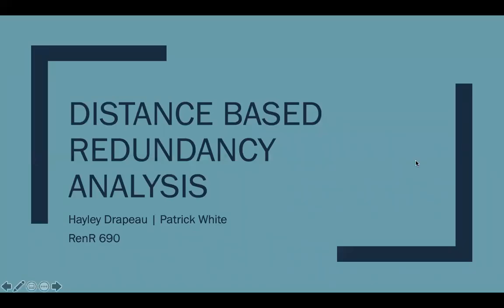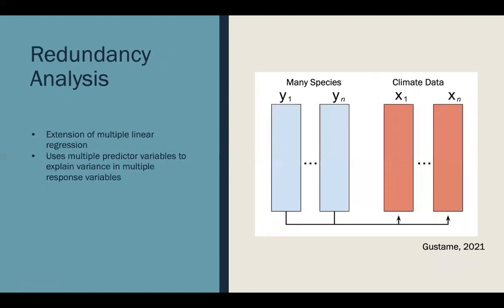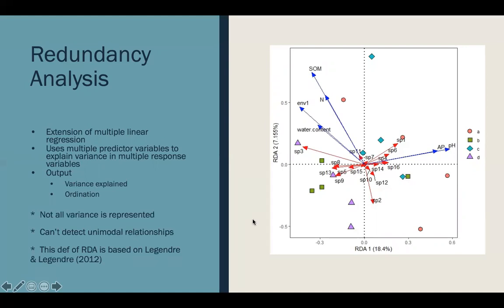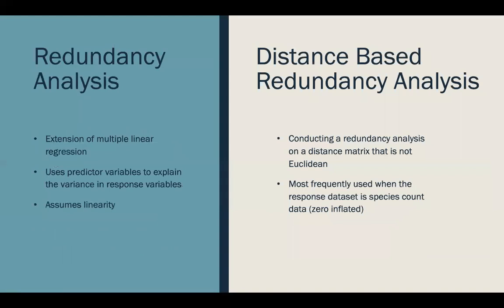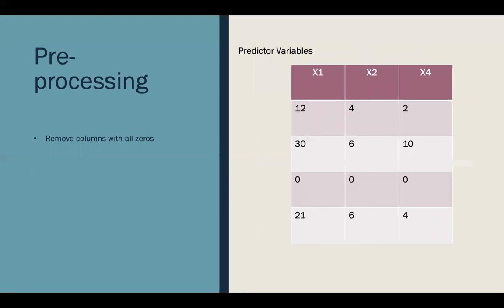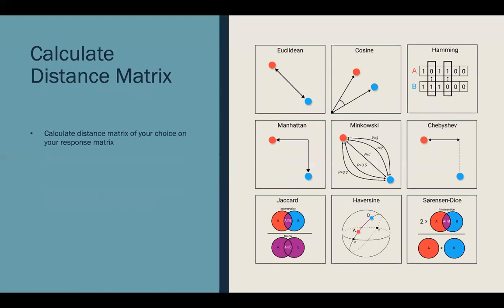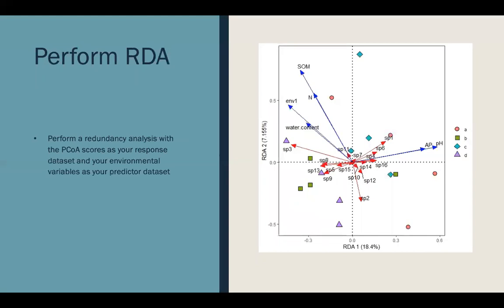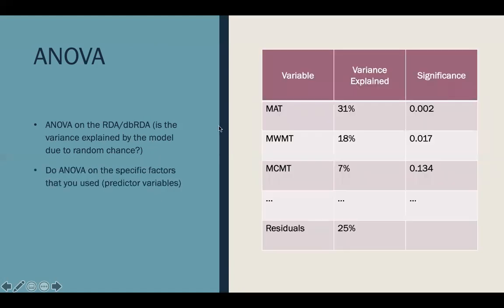dbRDA Seminar RenR690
References:

Buttigieg PL, Ramette A (2014) A Guide to Statistical Analysis in Microbial Ecology: a community-focused, living review of multivariate data analyses. FEMS Microbiol Ecol. 90: 543–550

GUSTA ME. Distance Based Redundancy Analysis.

Legendre P, Anderson MJ (1999) Distance-based redundancy analysis: testing multispecies responses in multifactorial ecological experiments. Ecol Monogr. 69:1–24.

Legendre, P. and Legendre, L. (2012) Numerical Ecology. 3rd English ed. Elsevier.

Ter Braak, C. J. F. (1986) Canonical Correspondence Analysis: a new eigenvector technique for multivariate direct gradient analysis. Ecology